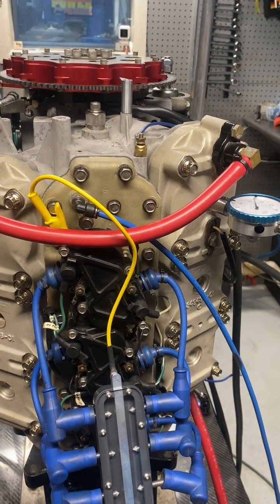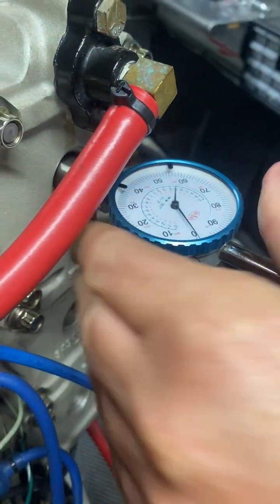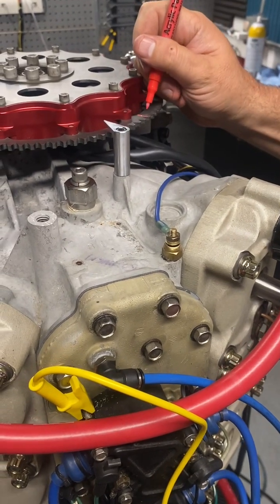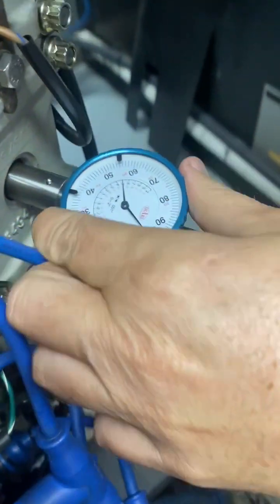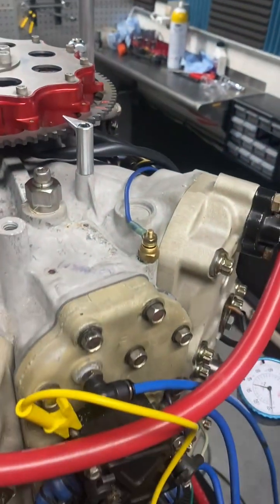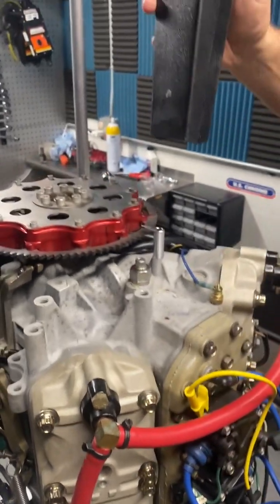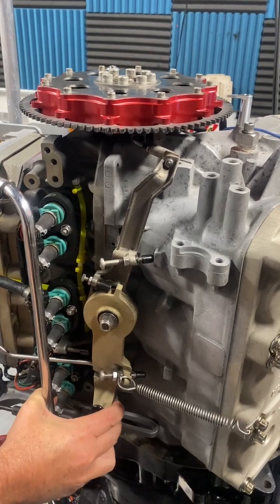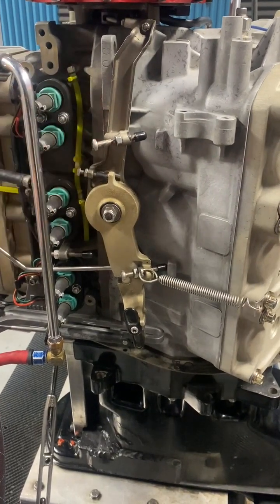Mercury V6 Right Hand Timing Video for Mercury 2.5 Liter Engines by Power Performance Engineering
This video shows you how we at Power Performance Engineering time a Right-Hand Rotation Mercury 2.5 Liter Outboard Motor.